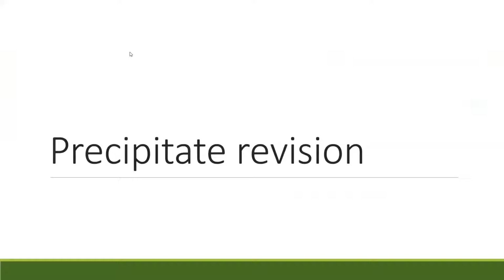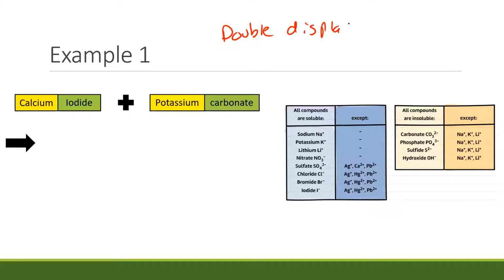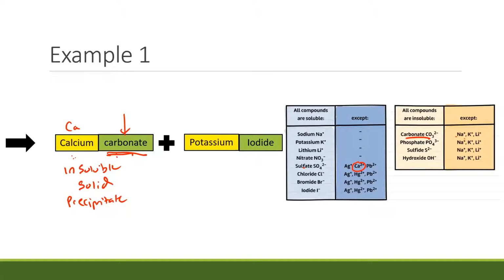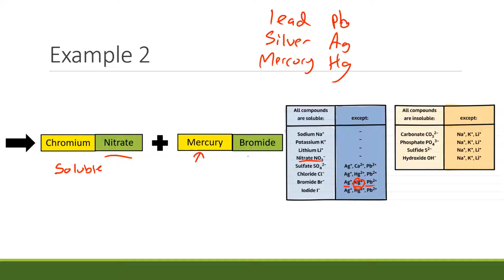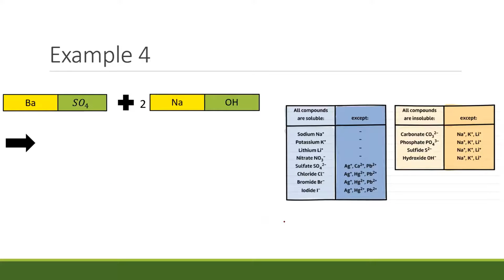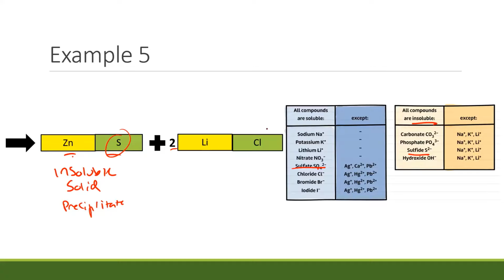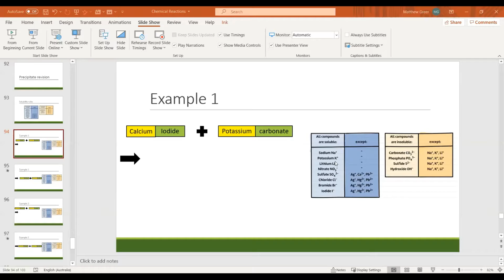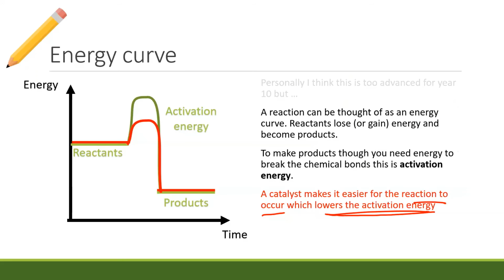Year 10 Science - Precipitation revision